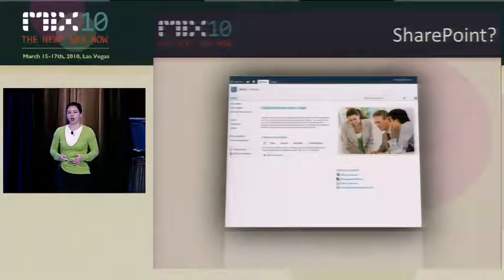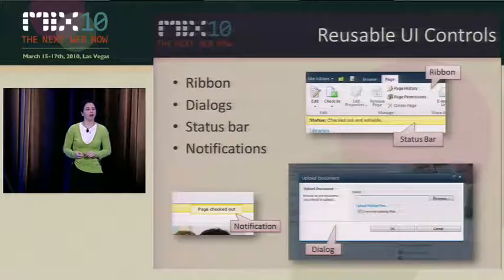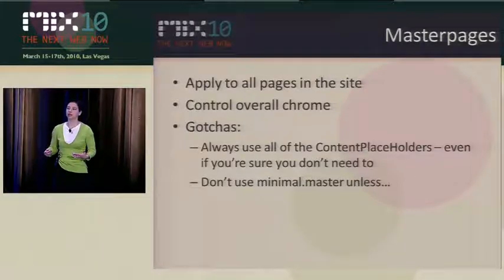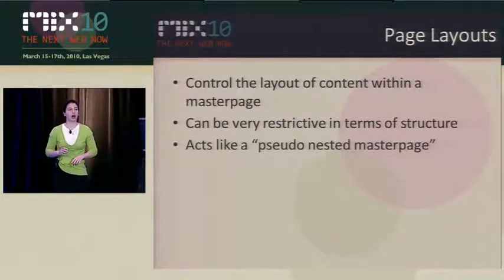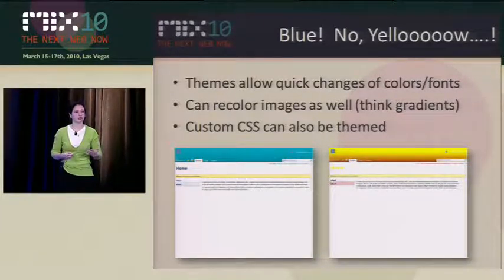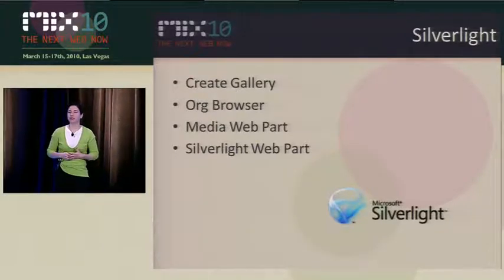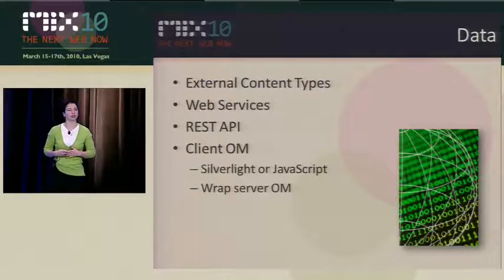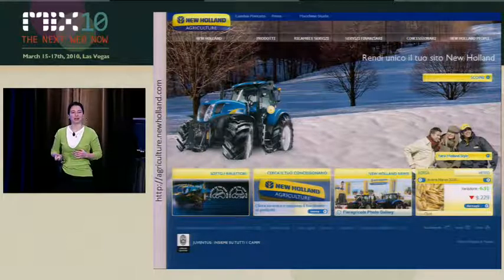MIX10 Designing an Internet Facing Web Site Using SharePoint 2010